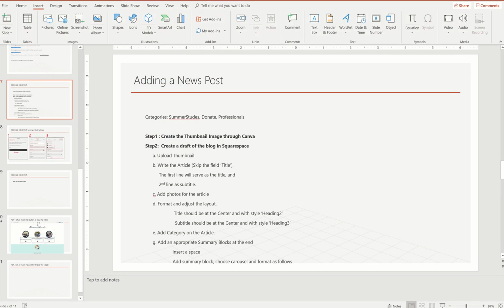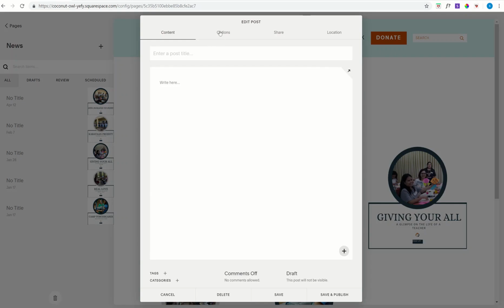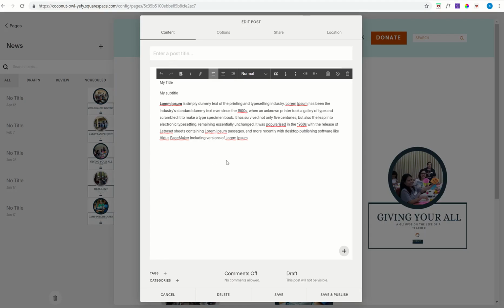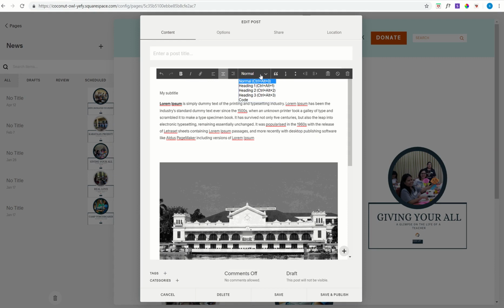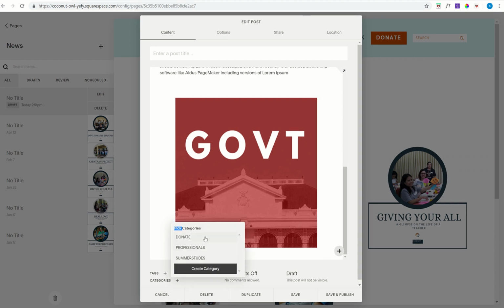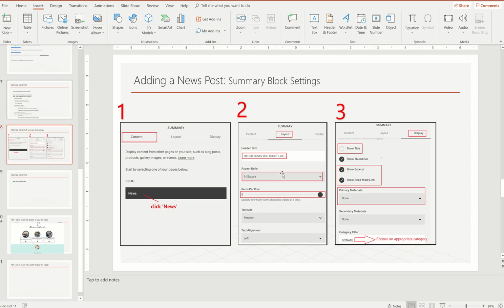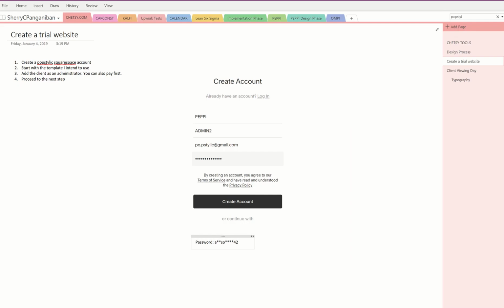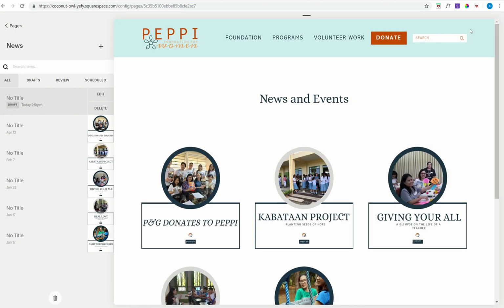Part 2 of 2 Adding a News Post to PEPPI site v2